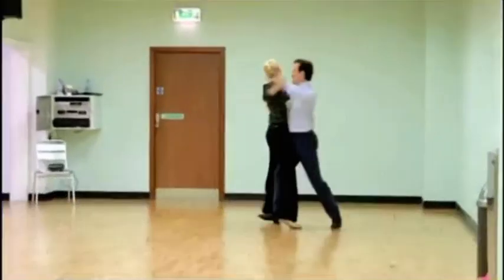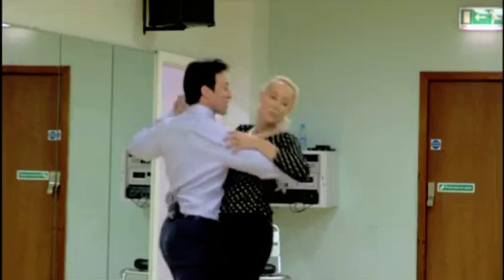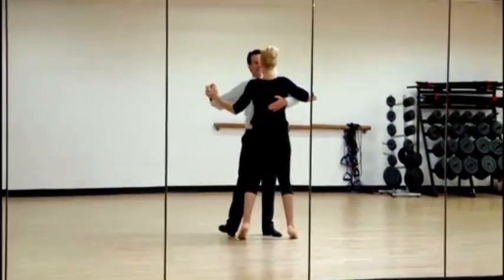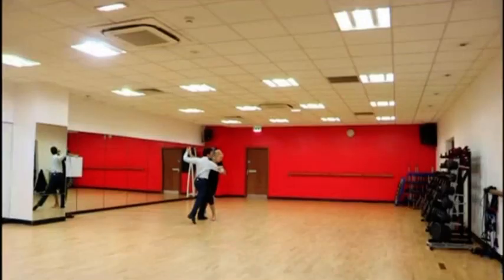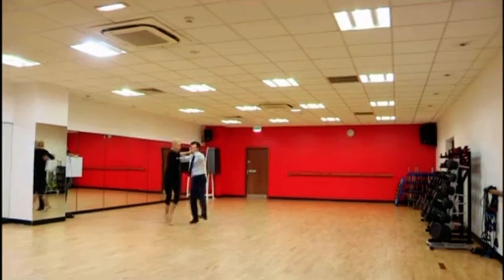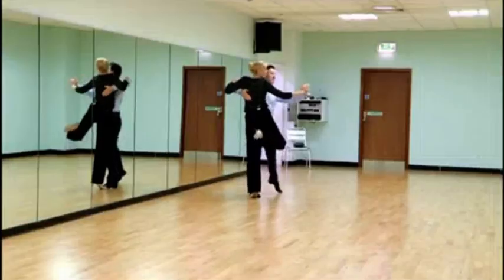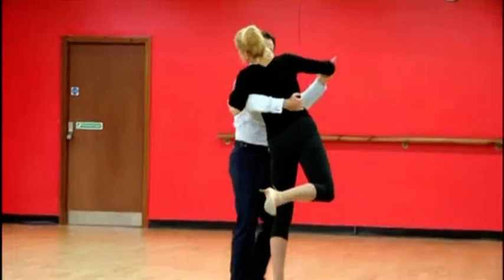Jerry Hall & Anton Du Beke - Foxtrot training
Copyright BBC
BBC, Strictly come dancing (2012).